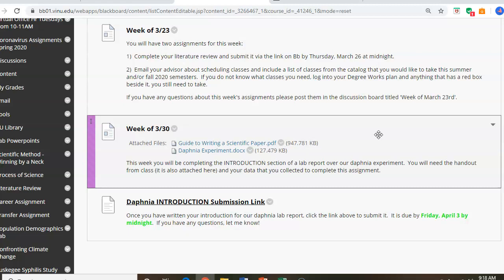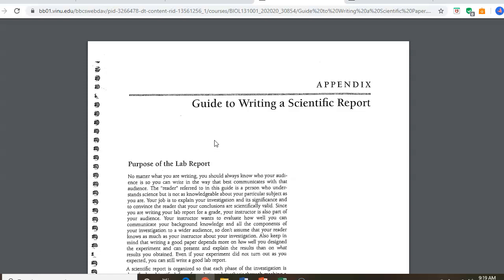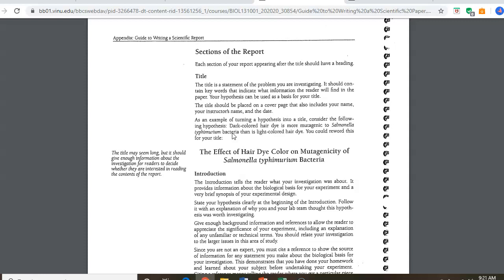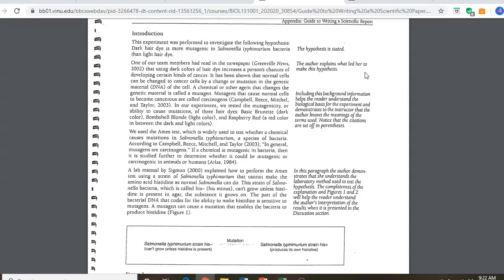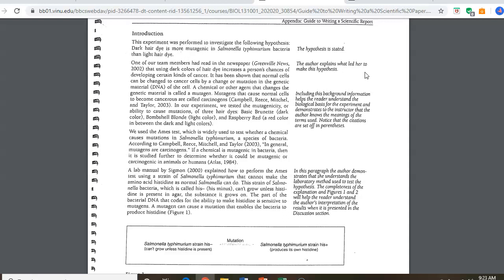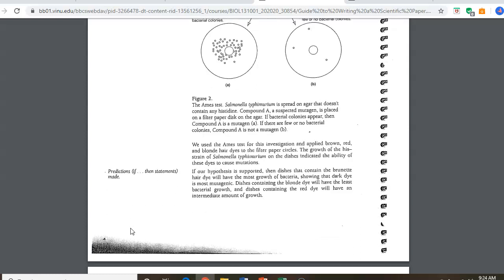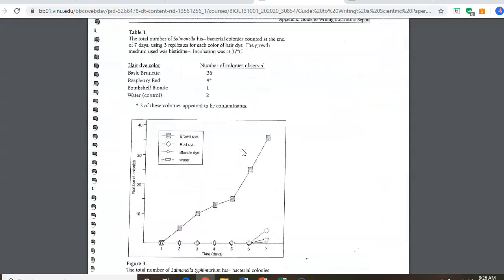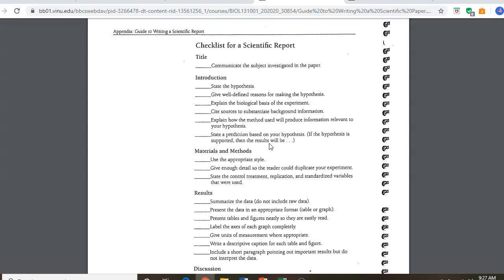VU_BIOL 131 Scientific Paper (Introduction)